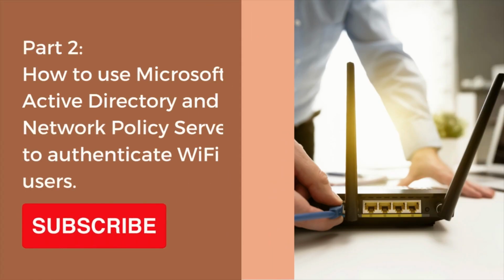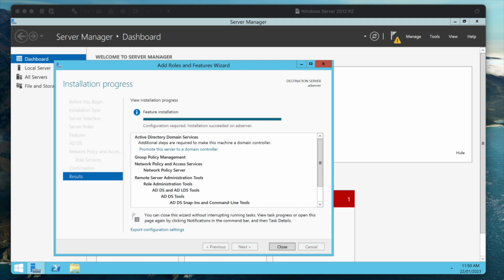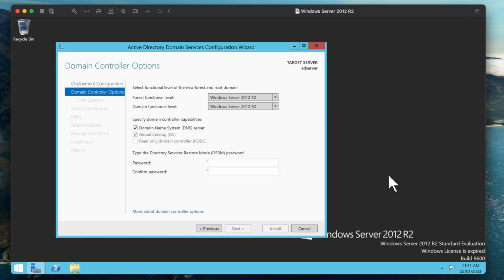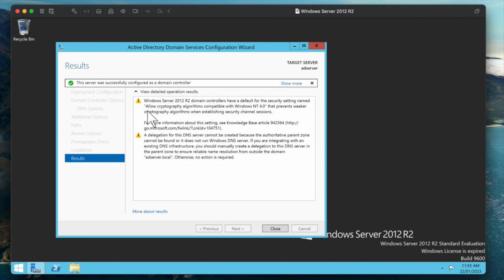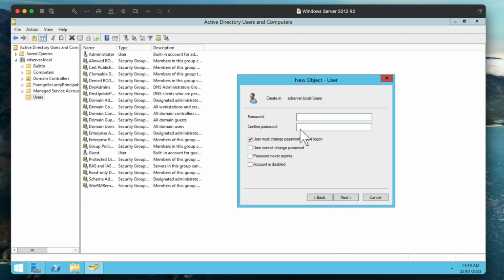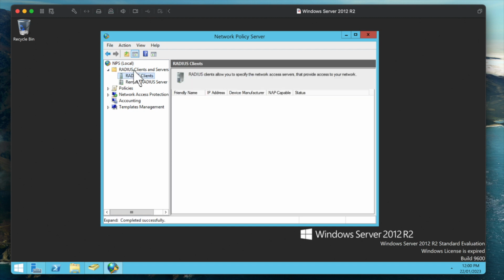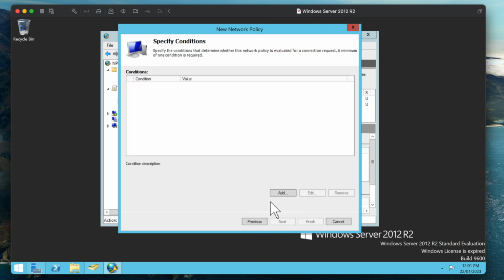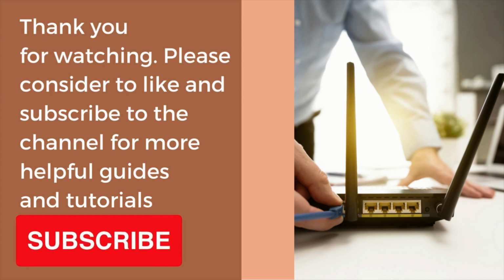Part 2: Configure Active Directory and Network Policy Server on the Windows Server.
This is the second tutorial (part 2) on how to use Microsoft Active Directory and Network Policy Server to authenticate WiFi users. In the tutorial, i cover how to install Active Directory, create a user, create a group and associate a user to a group. You will also learn how to grant Network Policy Server access to Active Directory and how to add a Radius client. Watch the video right upto the end to learn how to set it up in 6 minutes! or less